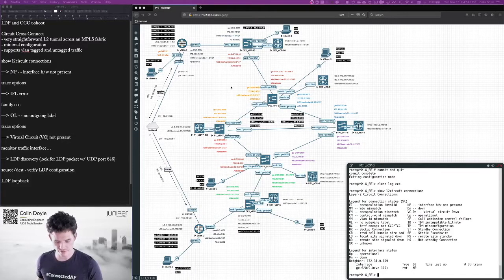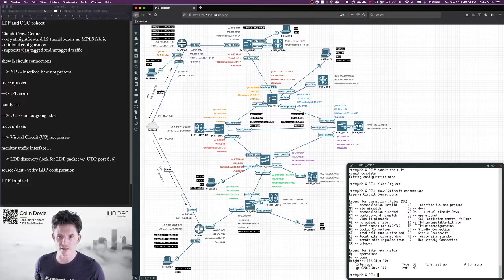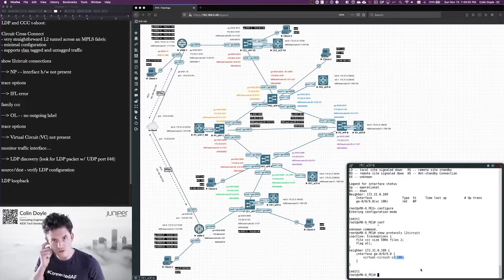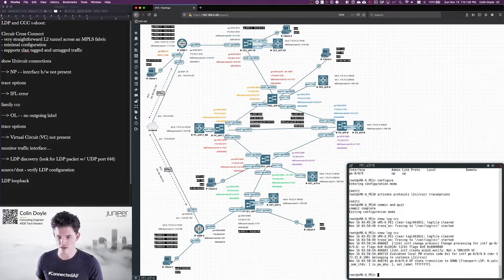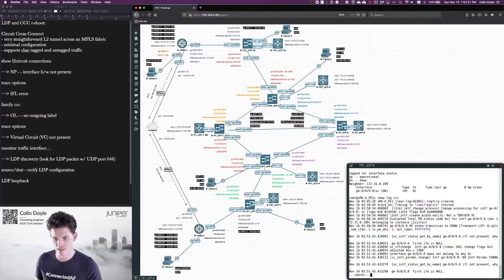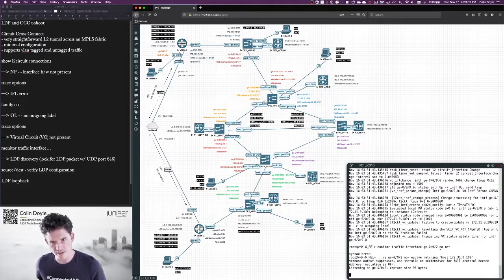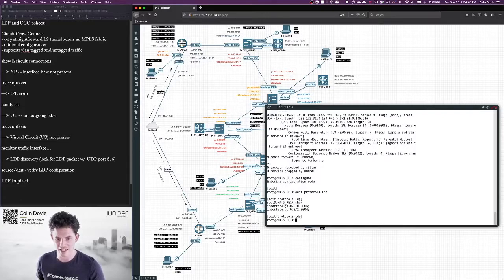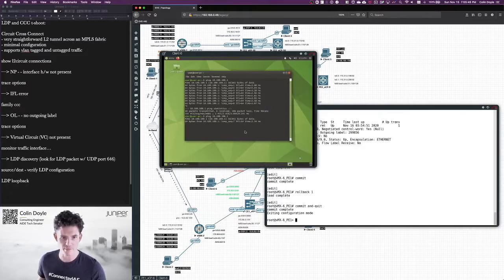CCC Setup and T Shoot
While working on a router deployment this morning, I had to do some CCC L2 circuit troubleshooting. In this video, I replicate the issues I ran into and the process I used to identify and resolve them.

As always, questions, comments, and/or requests for enablement content below.

Cheers!

(oh, and forgive me for being so tired. this deployment was at 4am today and an hour from my bed)